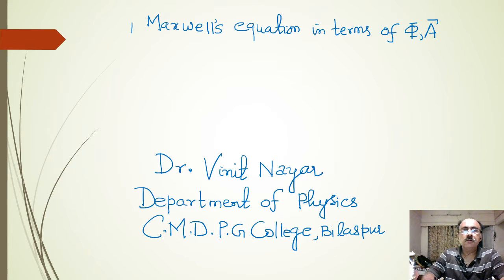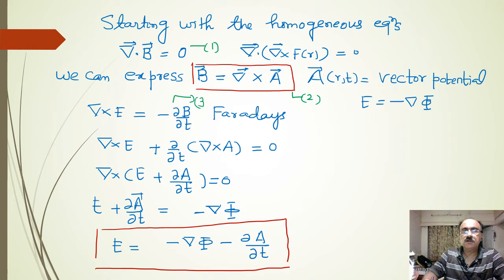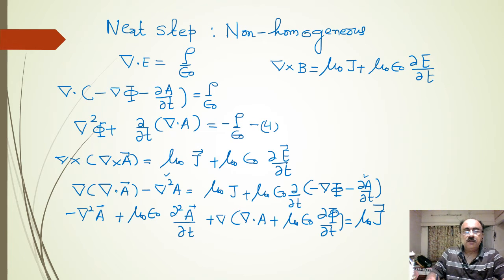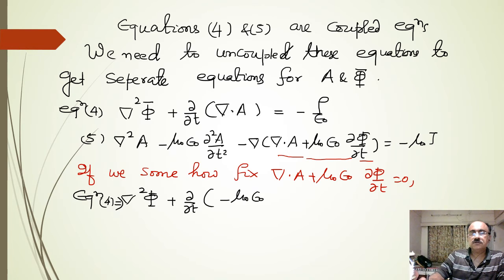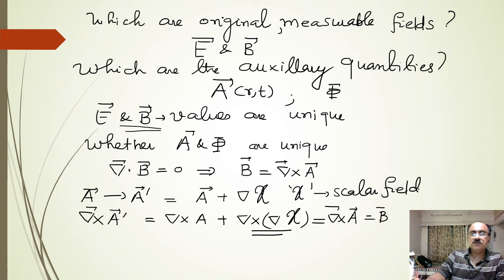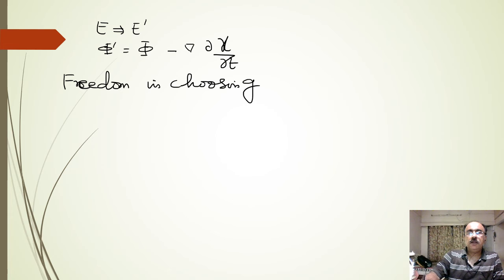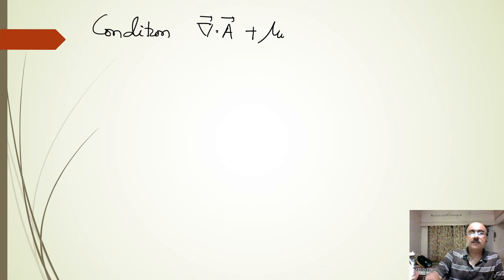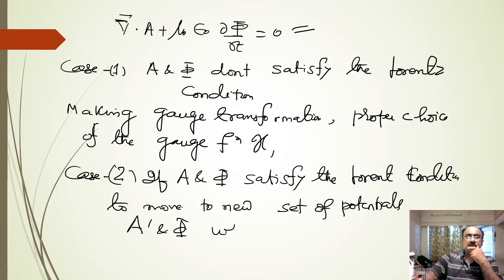UNCOUPLED WAVE EQUATIONS